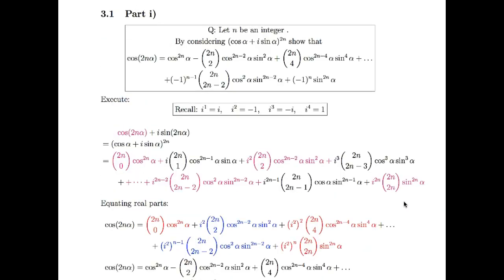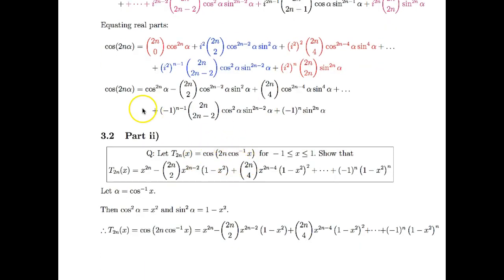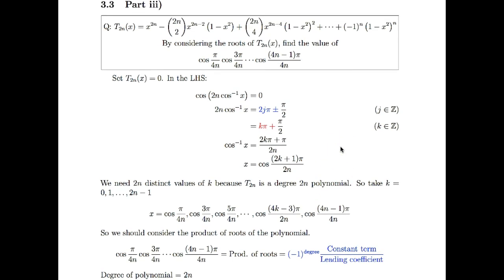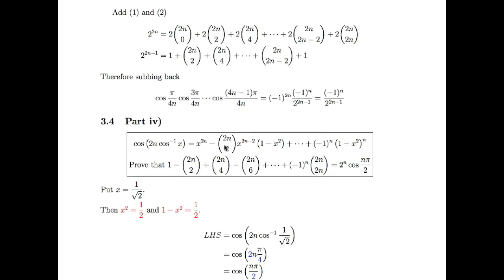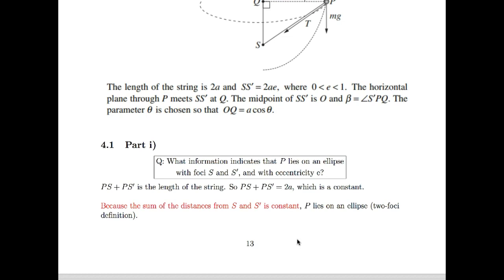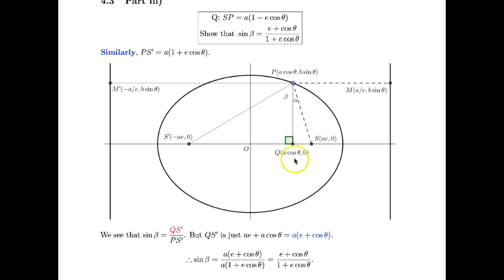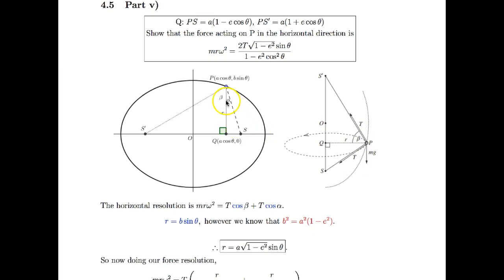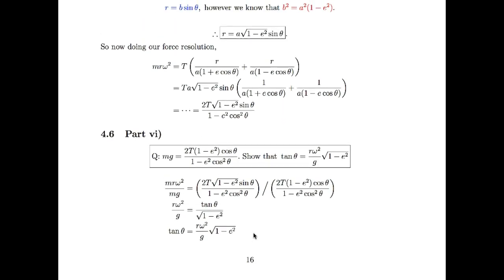HSC Maths Extension 2 | More Content